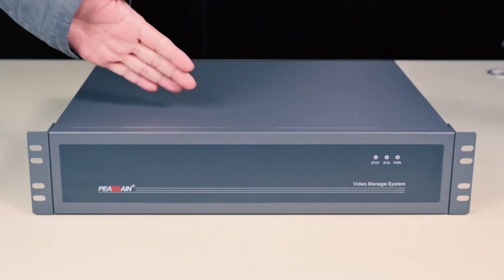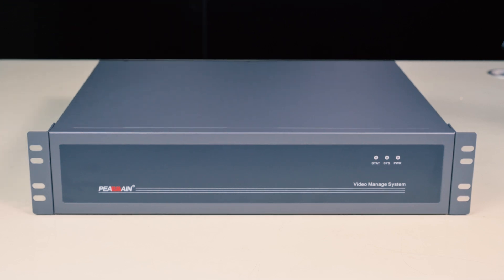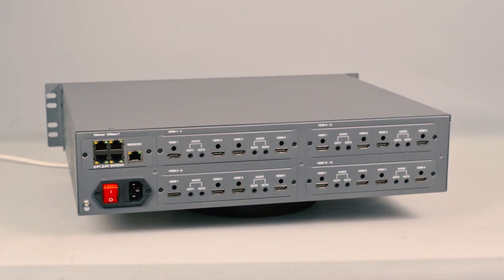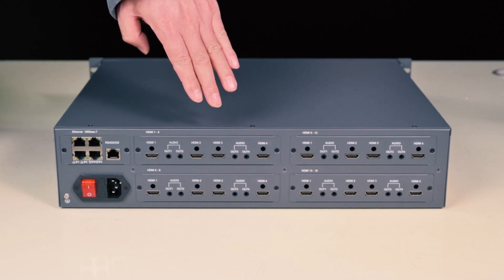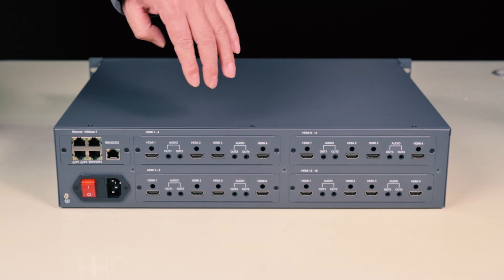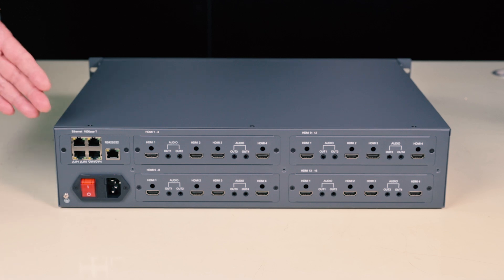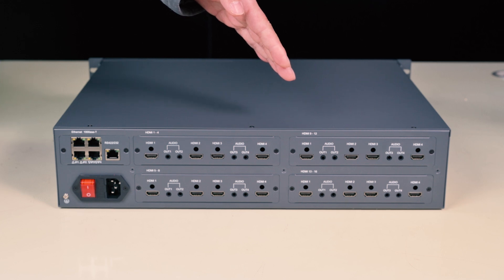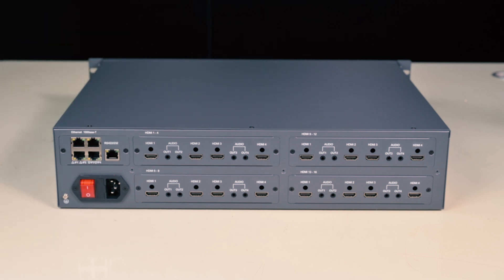how to choose a decoder / video matrix for video wall system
how to choose a video matrix, usually we say let us follow a rule that how many monitors form a video wall, the monitor quantity decide the scale of video matrix.

Comparing with analog matrix, the network matrix / decoder will not care input of ip cameras, it is key spec. is on how many hdmi output, that is decoding capability.
this standalone ip matrix offers 4 hardware options: 1ch hdmi input & 11ch hdmi output, 1ch hdmi input & 15ch hdmi ouptut, 12ch hdmi output and 16ch HDMI output.
Its net client software can search / add ip cameras, RTSP stream, program label, monitor layouts, powerful video wall management including: split, splicing, curise, roaming, windowing, overlap, PIP, etc.
every hdmi output can decode 2ch 4K or 8ch 1080p.
it will be very competitive in cost performance.